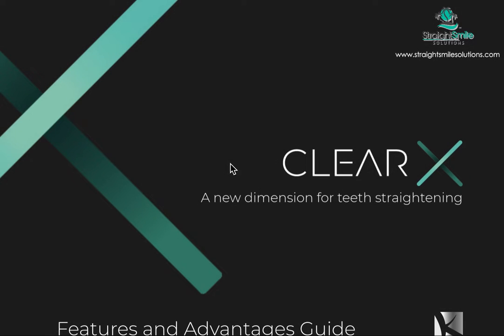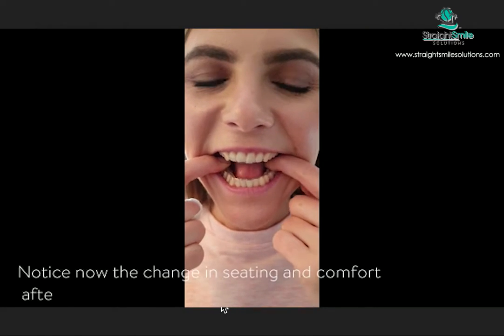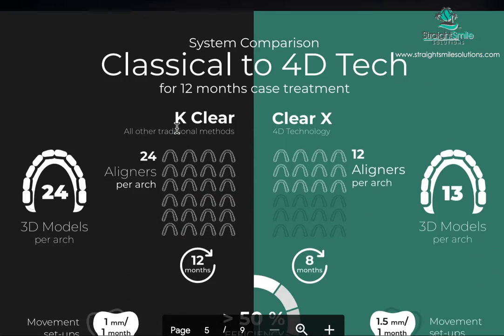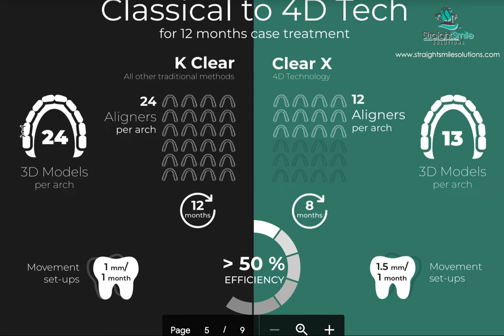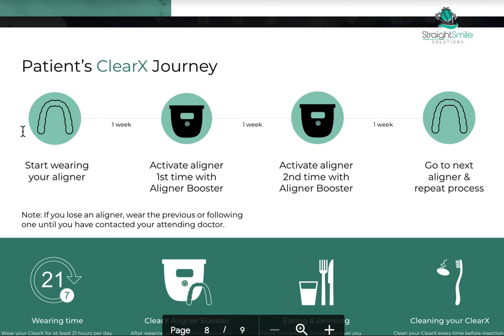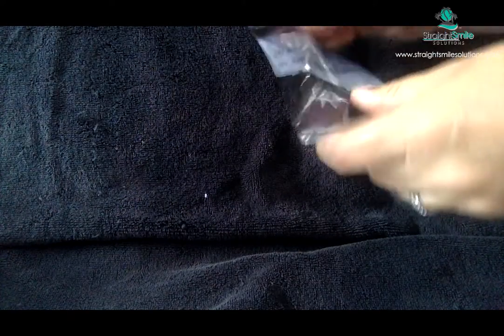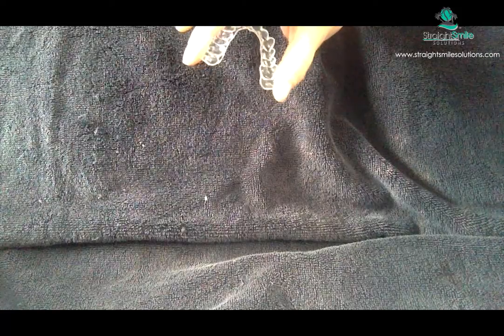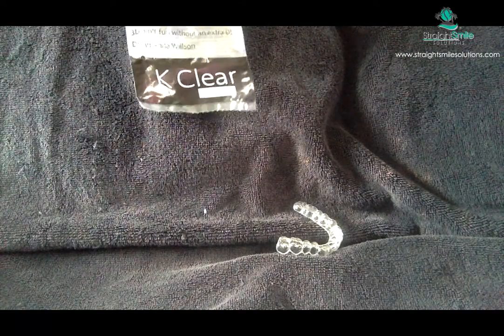KClear- ClearX Aligners